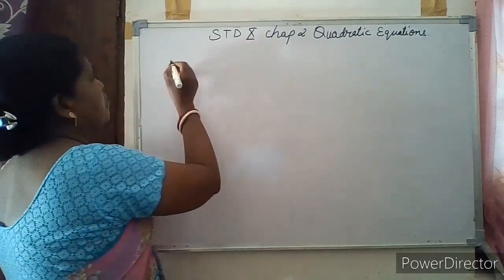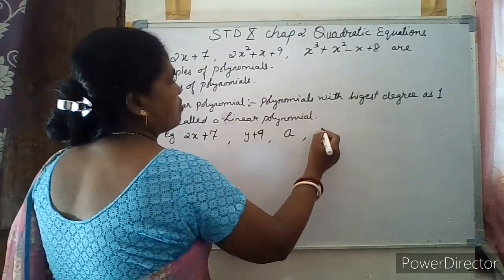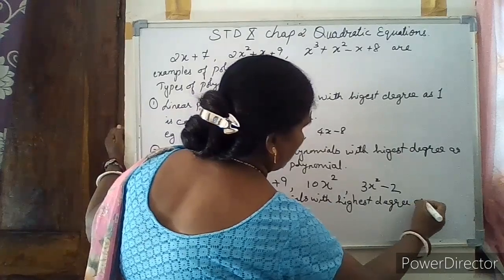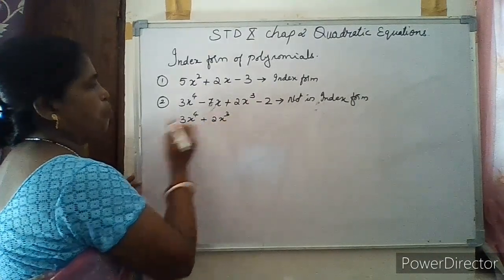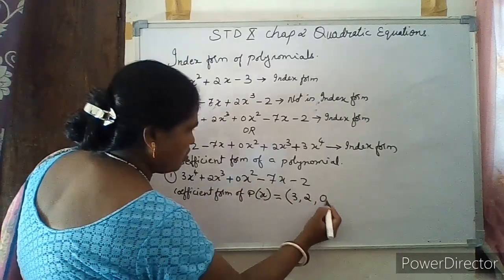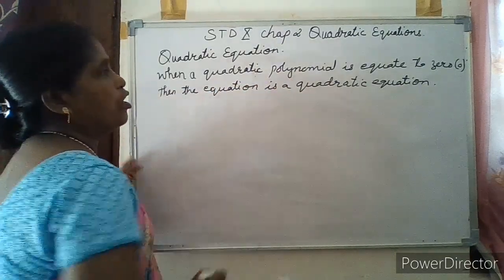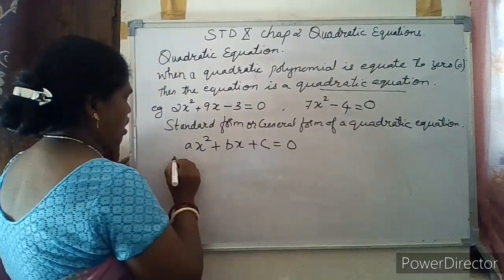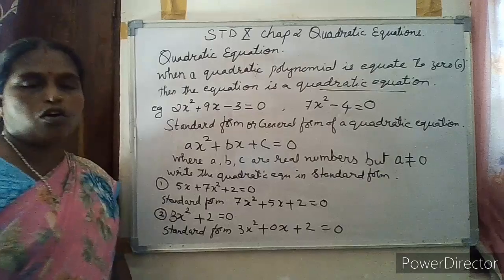Chapter no - 2 Quadratic equation video no - 1